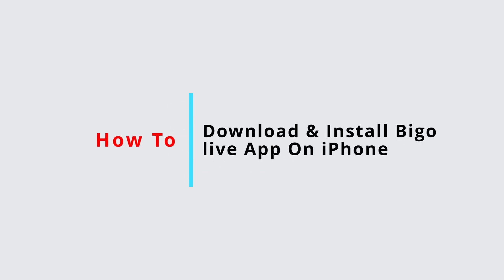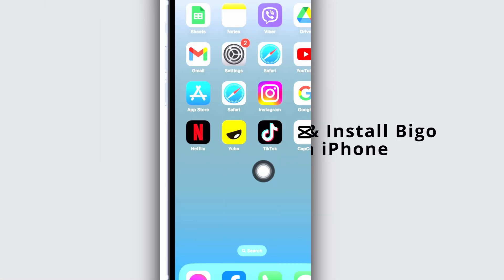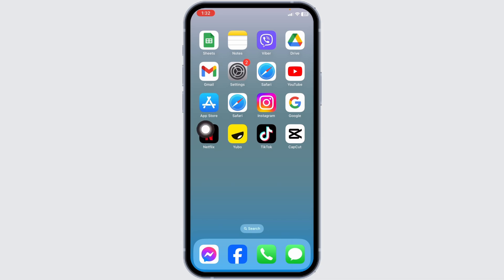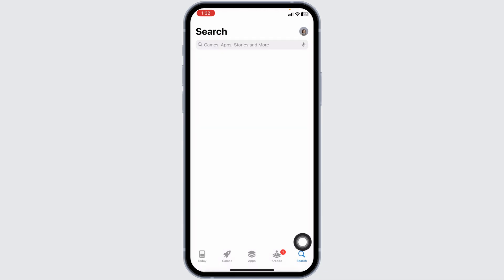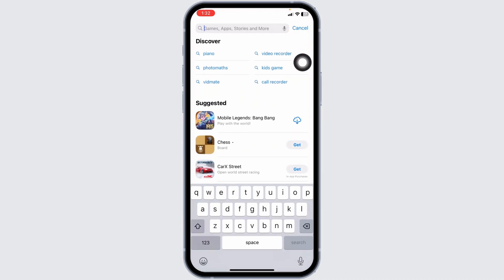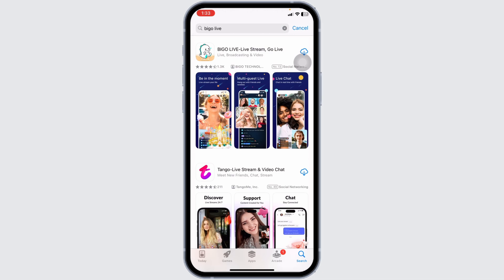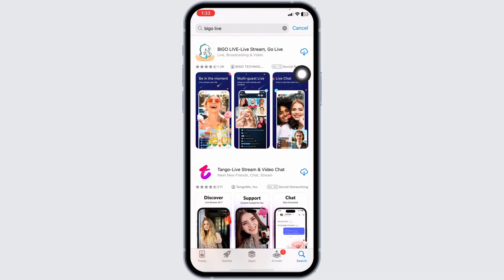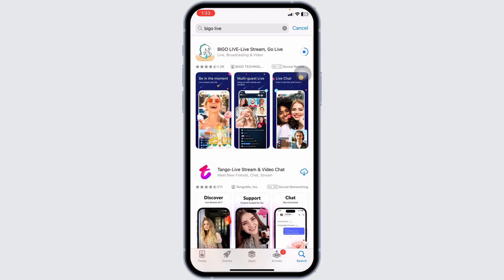How To Download & Install Bigo live App On iPhone?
In this tutorial, we'll provide you with a step-by-step guide on how to download and install the Bigo Live app on your iPhone, ensuring you can access the platform and explore its features.

👋 Welcome to GLITCH SORCERER! In this video, we'll guide you through the steps to download and install the Bigo Live app on your iPhone. If you're an iPhone user and want to join the Bigo Live community to go live, interact with others, and share your experiences, this tutorial is perfect for you.

Tips for Downloading & Installing Bigo Live App on iPhone
🔗 If you have any questions or need help downloading and installing the Bigo Live app on your iPhone, feel free to leave a comment below, and we'll do our best to assist you.

📱 Timestamps:

0:00 - Introduction
0:05 - How to Download & Install Bigo Live App on iPhone
0:10 - Steps to Download & Install Bigo Live App on iPhone